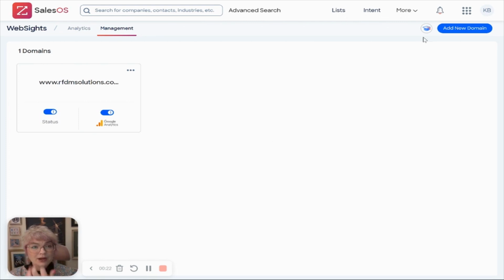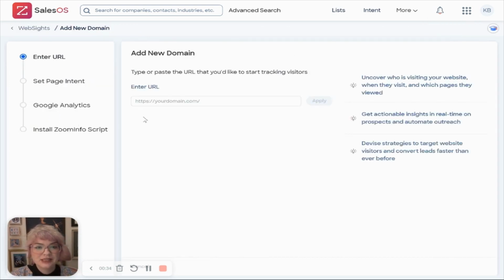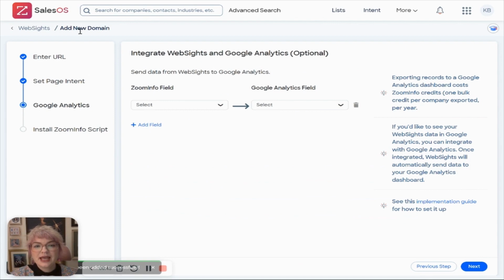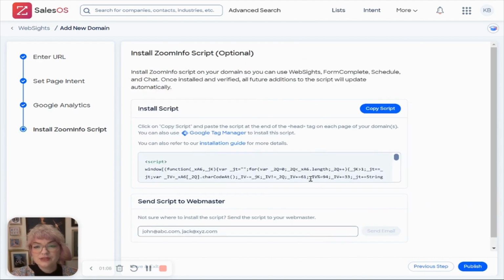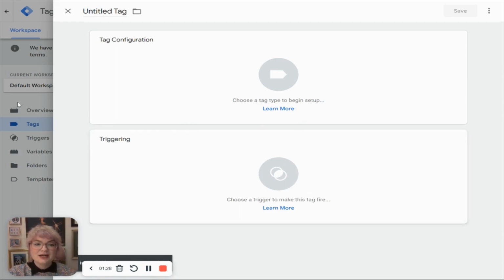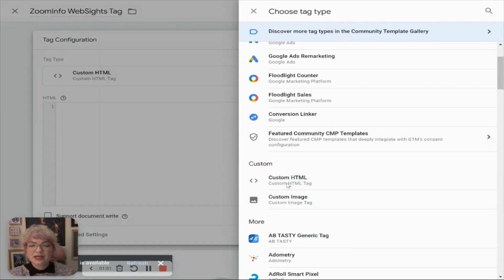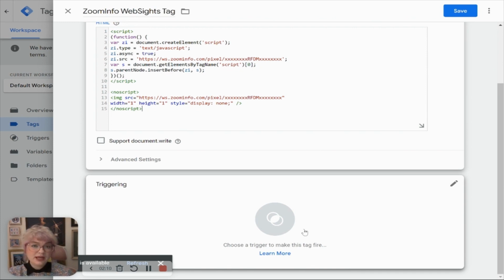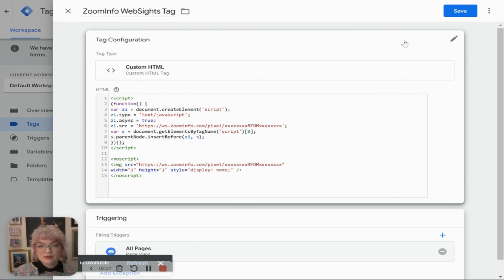ZoomInfo Tips: How To Set Up WebSights In Google Tag Manager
This quick tutorial shows you how to set up the ZoomInfo WebSights code in Google Tag Manager so you can identify visitors to your site. All you need is access to ZoomInfo and Google Tag Manager, with very little technical knowledge required!

Join our ZoomInfo SalesOS User Group on LinkedIn for more tips and best practices

ZoomInfo vs. LinkedIn Sales Navigator 2025: Which Intelligence Tool Is Right for You?

ZoomInfo Workflows: 5 Tips for Optimizing the B2B Sales Process with Automation in 2025